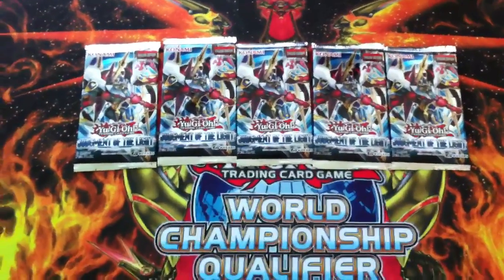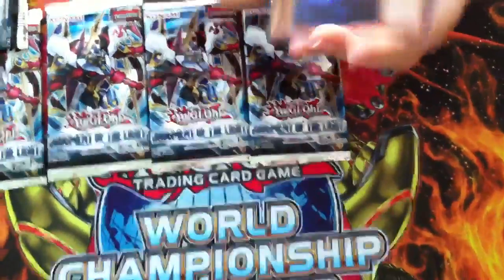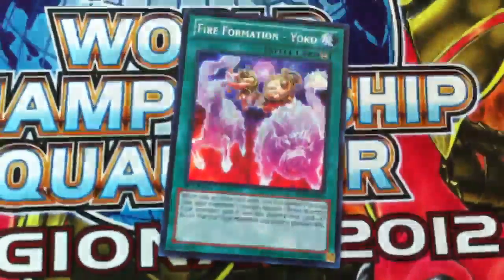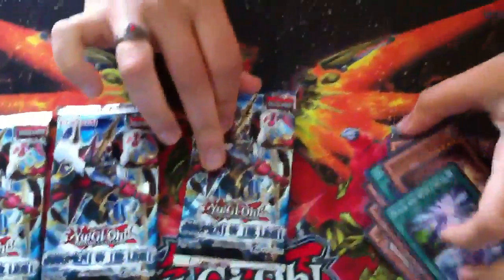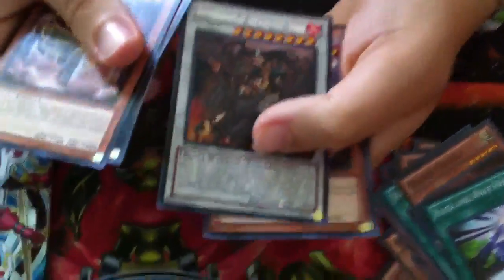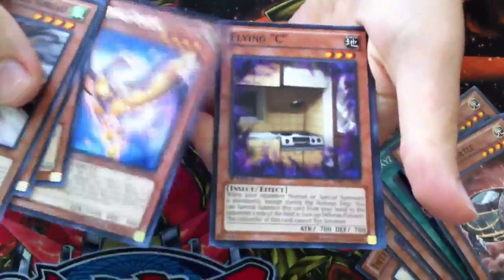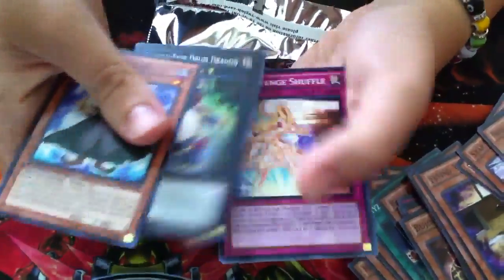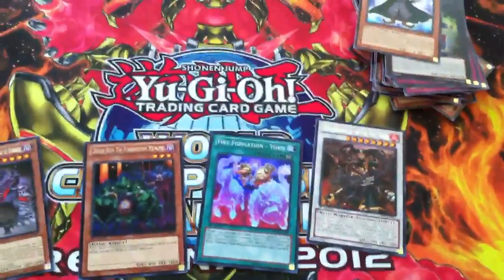My Sister Opening Her Judgment of the Light Sneak Peek Packs